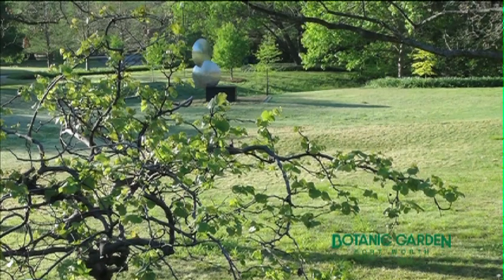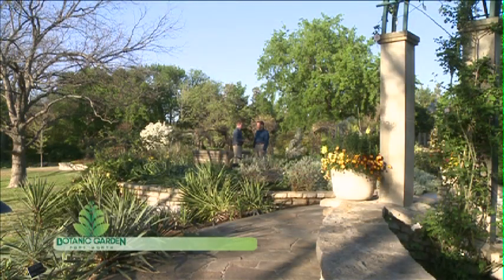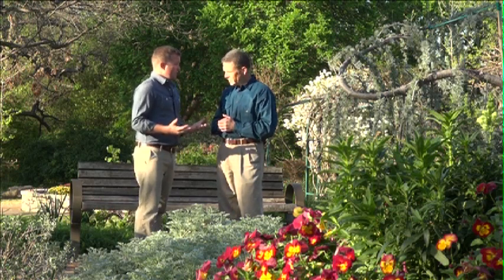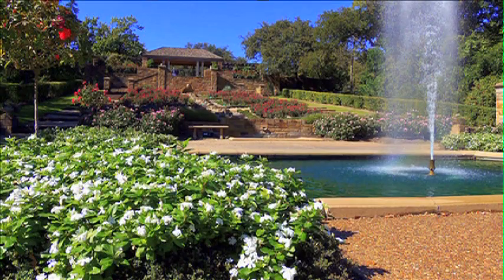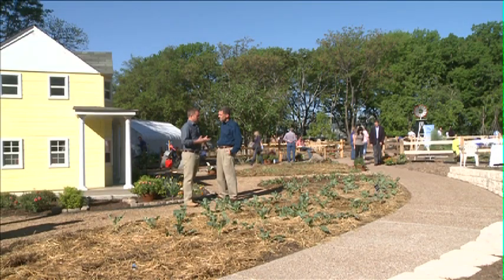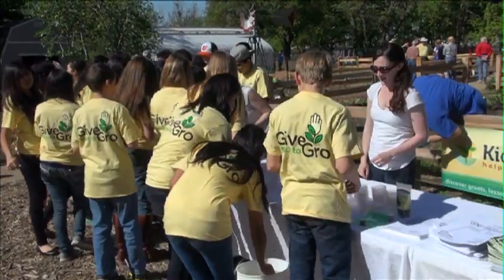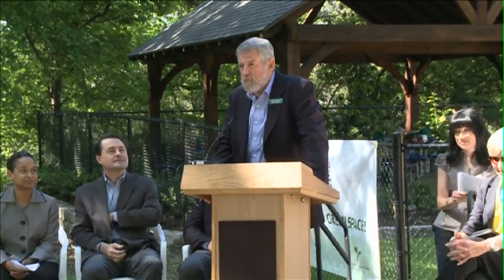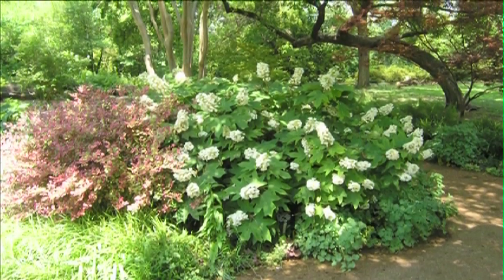GardenSMART Episode 3112 Fort Worth Botanical Garden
The Fort Worth Botanic Garden is known as "A Sanctuary for the Senses." Not only is it beautiful but it also provides gardening ideas for gardeners all across the U.S. Be sure to tune in as GardenSMART visits 110 gorgeous acres of gardens just west of downtown Ft. Worth.